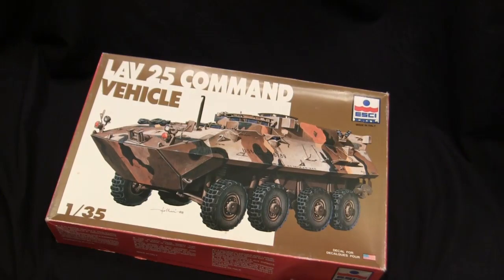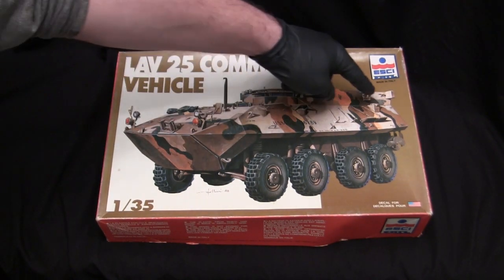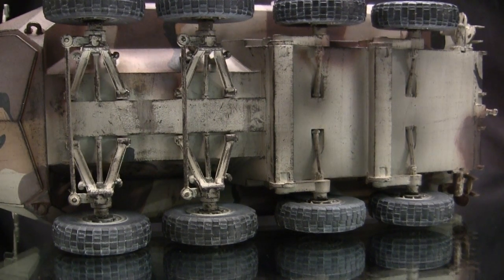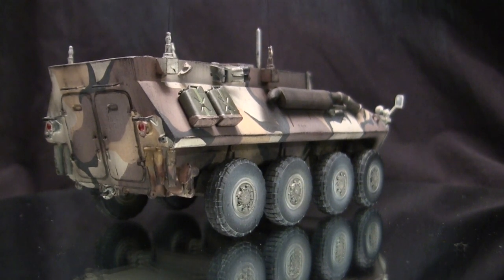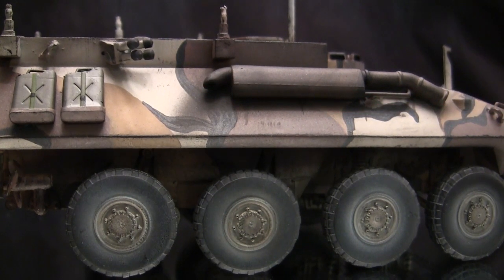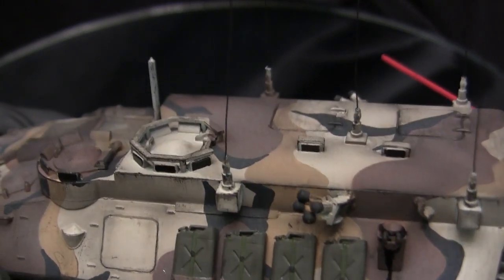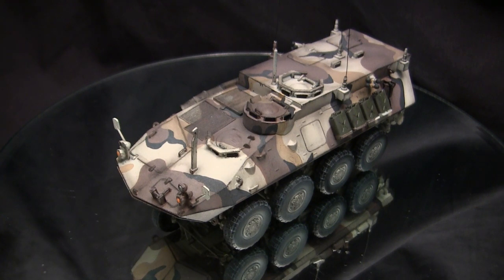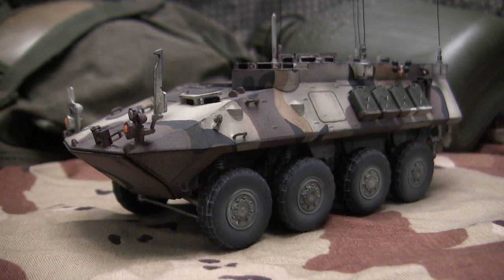Vintage ESCI 1/35th scale USMC LAV-25 Command Vehicle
A model showcase video for this 1980's vintage ESCI 1/35th scale USMC  LAV-25 Command vehicle.

In this video I review the kit, and go over the model's features and aspects of the build to watch out for.